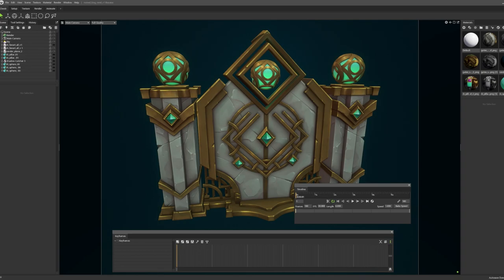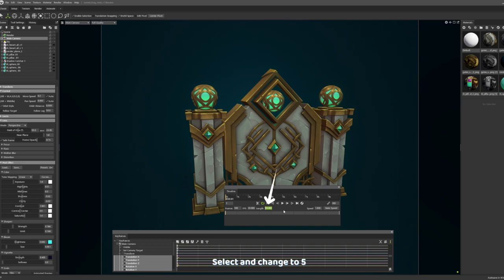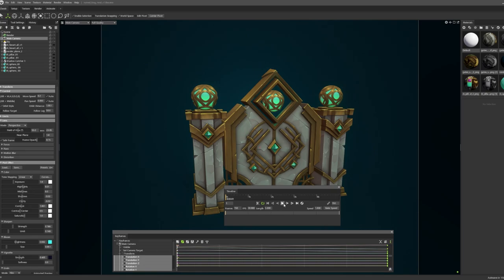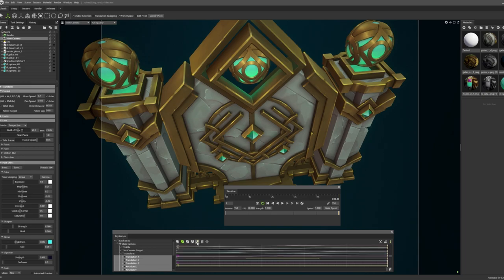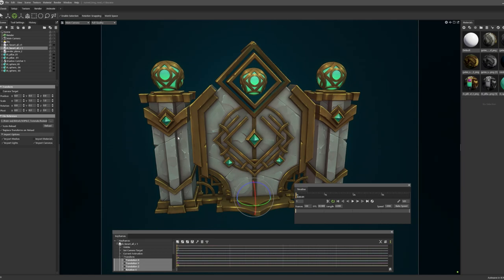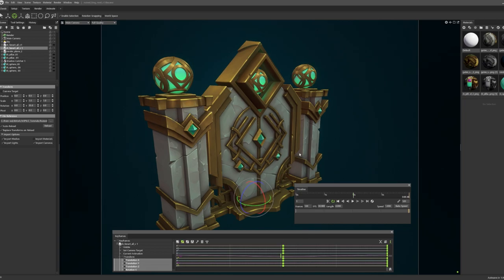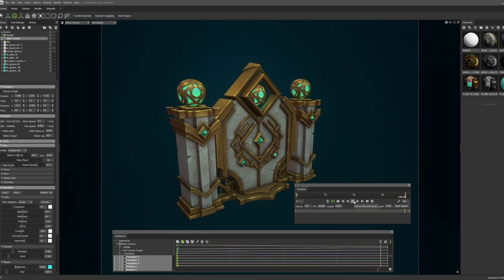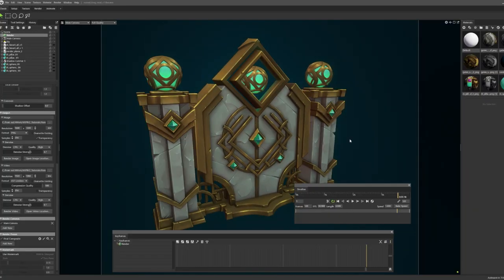Easy Camera Animation - Marmoset Toolbag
How to quickly and easily animate the camera and models in the Marmoset Toolbag 4.

Streaming Stylized and Handpainted 3D!